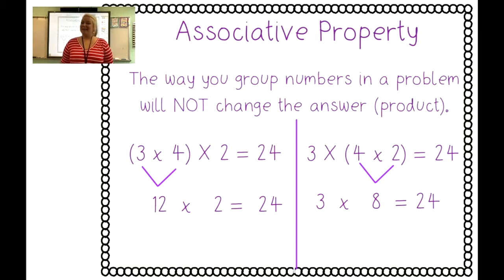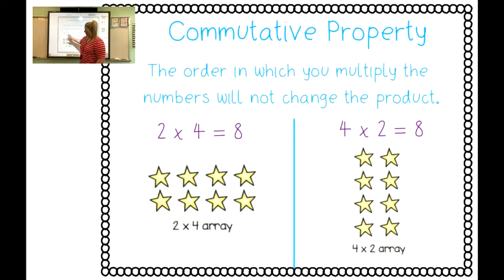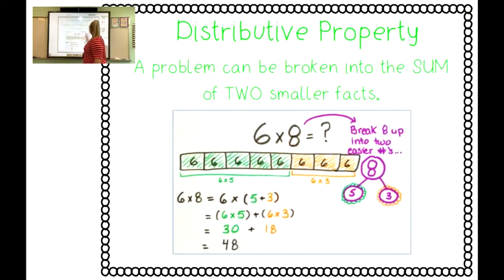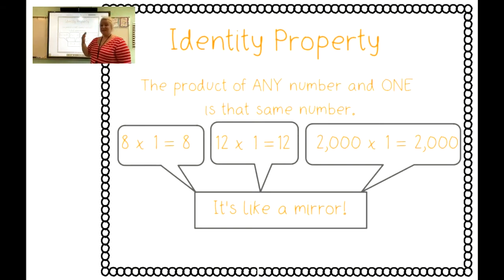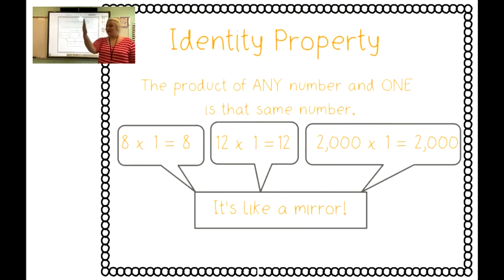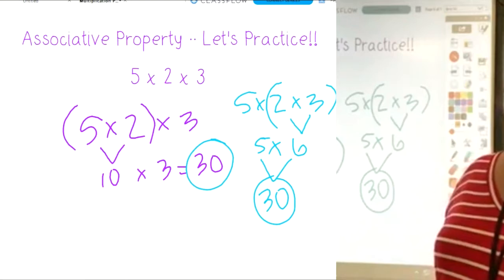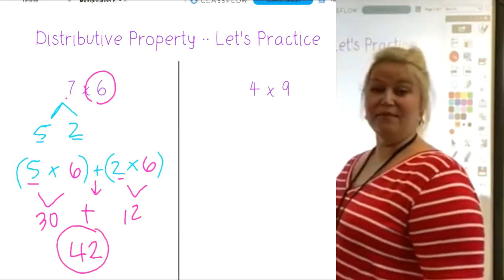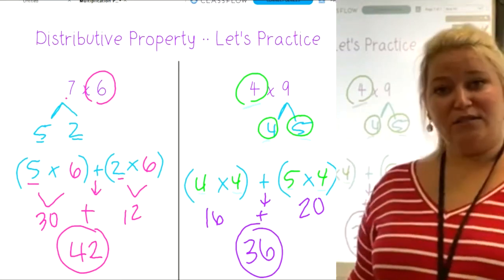Math Grade 3 OA 5 Properties of Multiplication